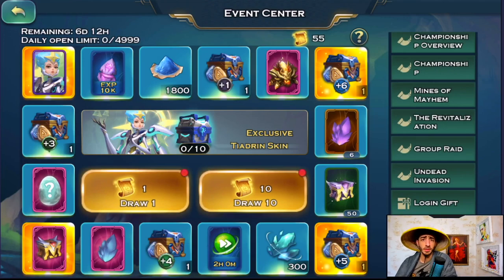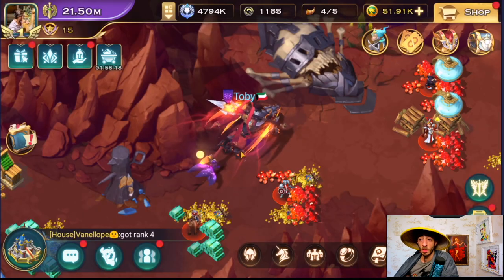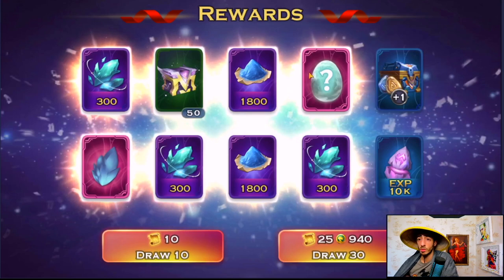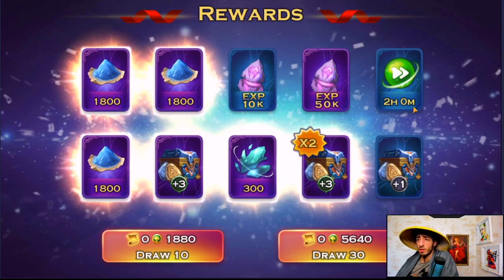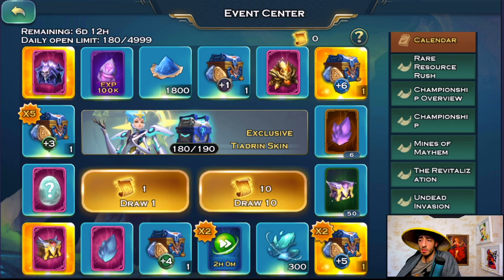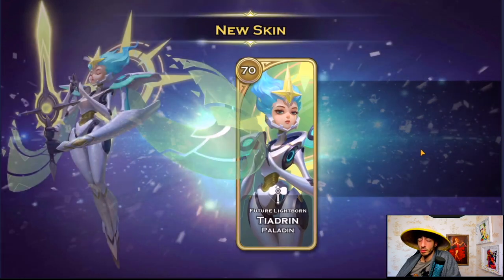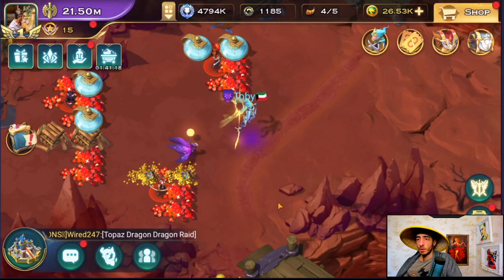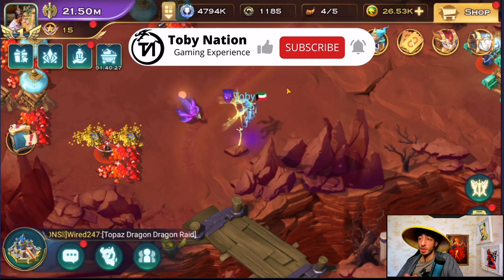Tiadrin's Lucky Wheel - Art of Conquest (AOC)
Spinning the lucky wheel and discussing new artifact and other things!

Make sure to type in the comment section giveaway​​​​​​ to participate in Toby Nation lucky wheel coming on Tuesday.